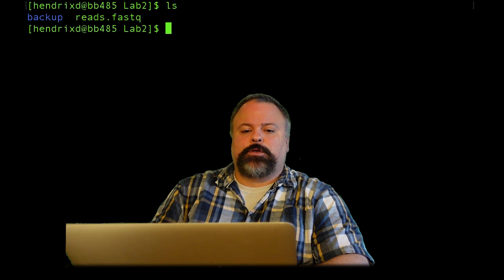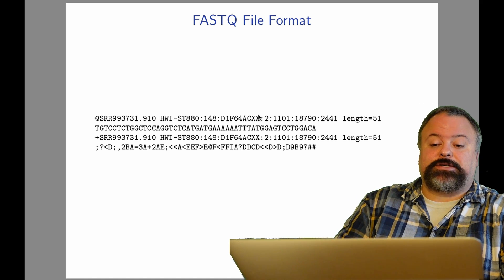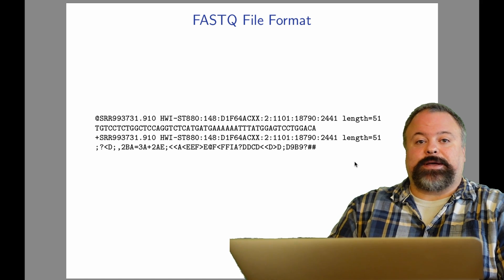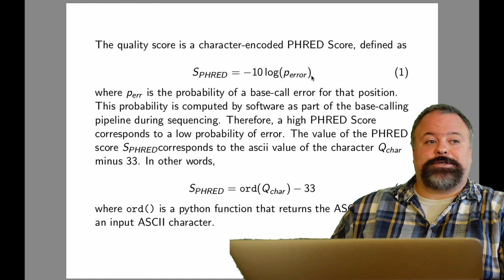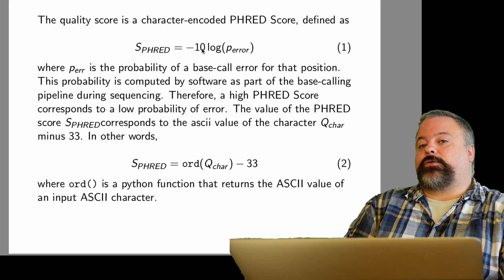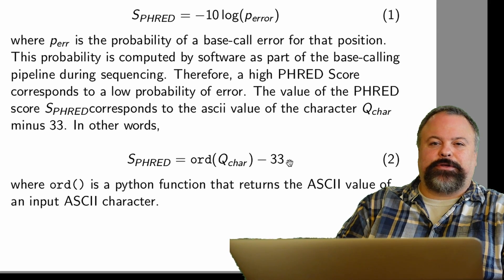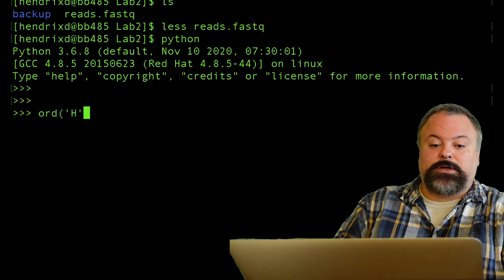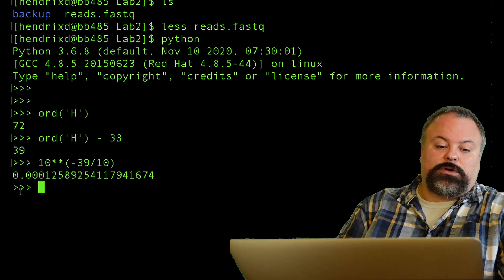Introducing FASTQ Files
In this video, I introduce FASTQ files, which are a common file format used to represent high-throughput sequencing data (deep sequencing). I will go over in detail the format and how the quality scores are defined.